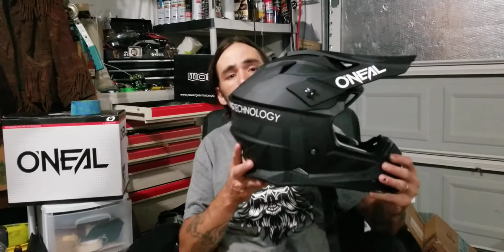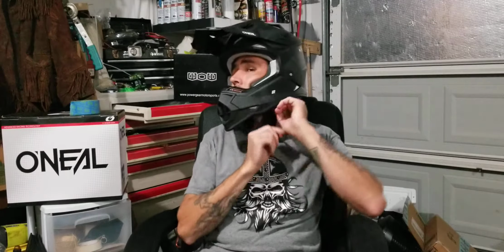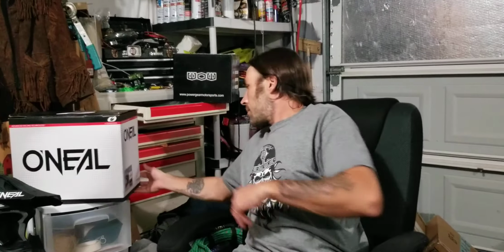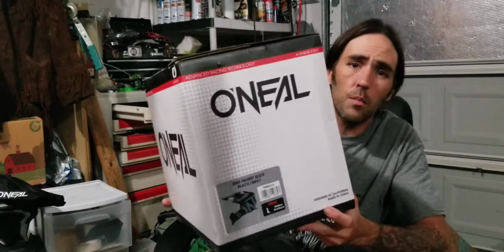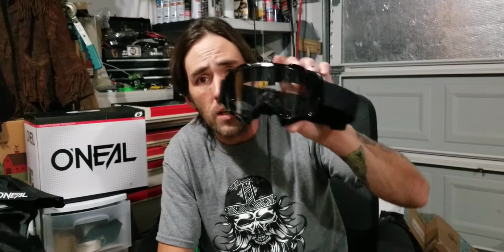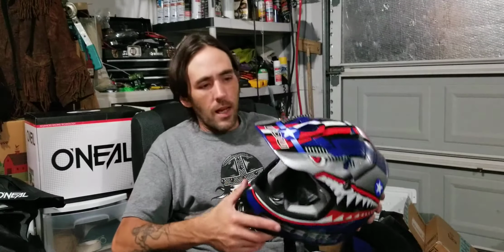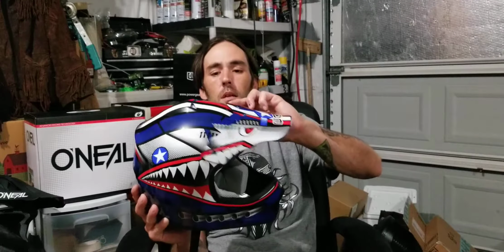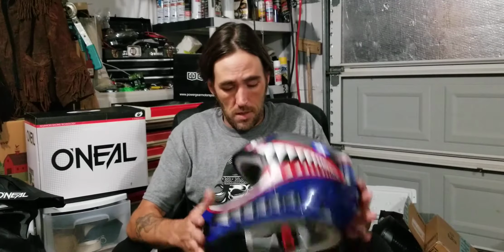I Review O'Neal's 2 Series Adult Helmet, WoW Helmet from PowerGear Motorsports, and 4-FQ Goggles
I'll show you my O'Neal helmet and my kids wow blue shark helmet. I also go over the goggles that I bought.
I will also talk about future upgrades to my CFMOTO Z-Force 800

WOW Youth Kids Motocross BMX MX ATV Dirt Bike Helmet Shark Blue

O'Neal 2Series Adult Helmet, Slick (Black/Gray, LG)

4-FQ Motorcycle Goggles